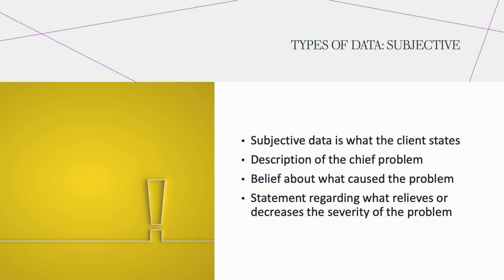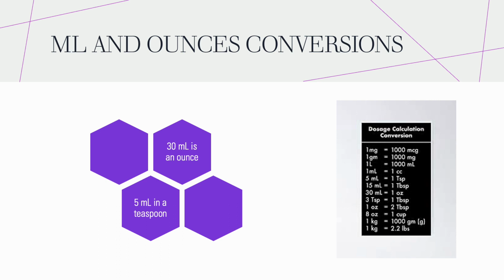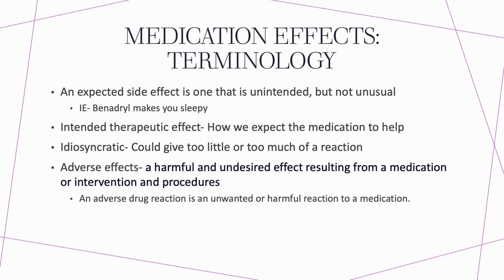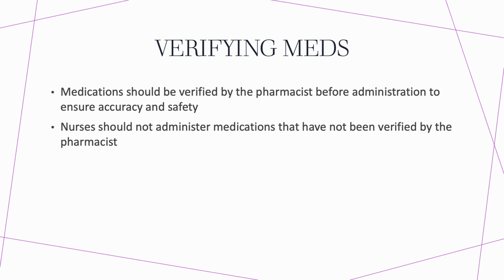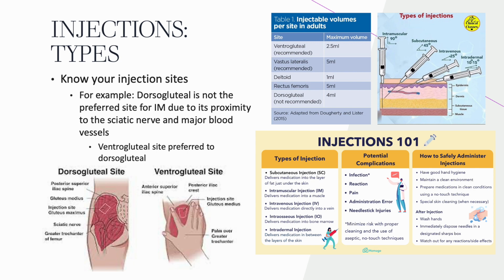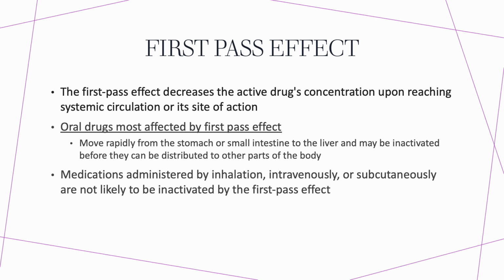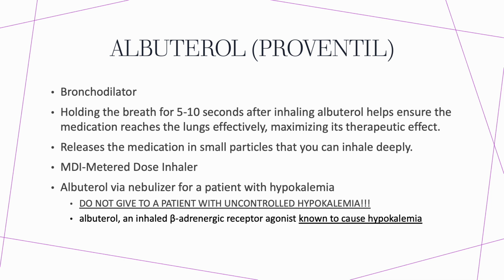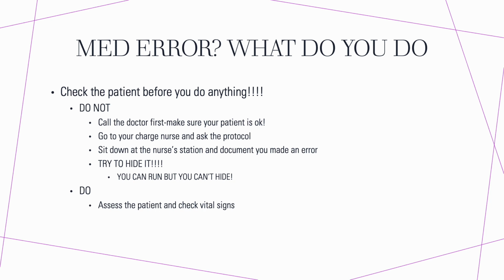Intro to Pharm Comprehensive E1